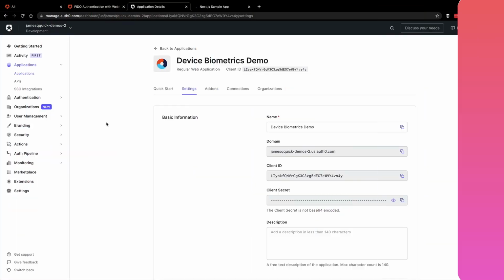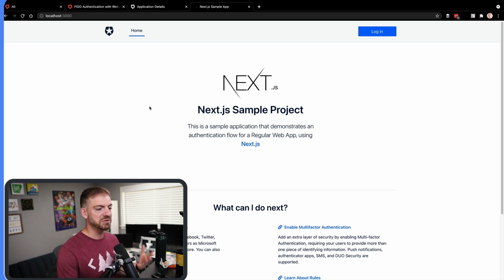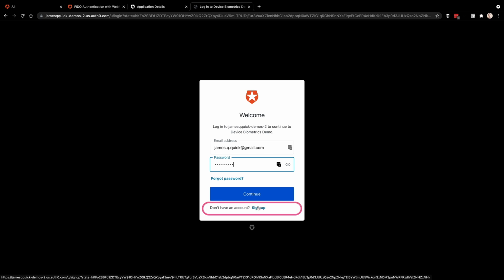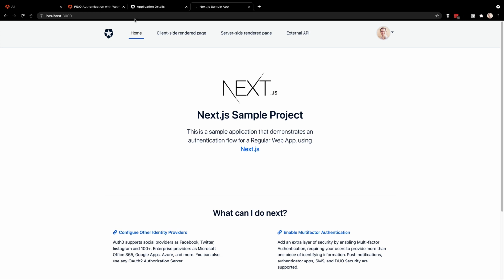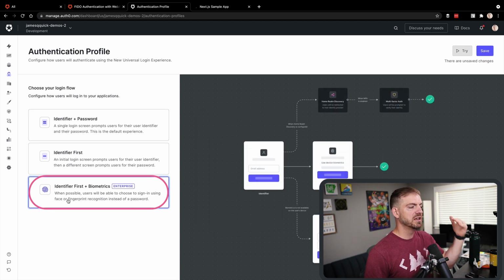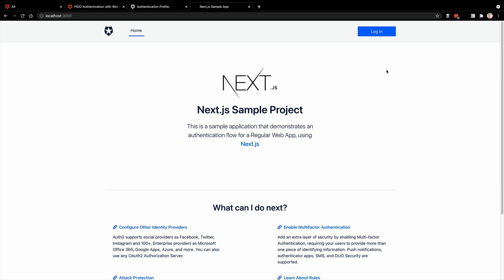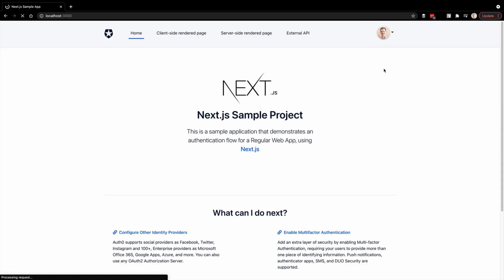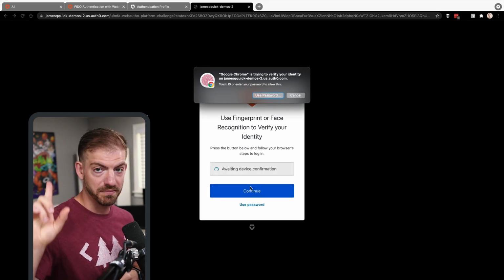How to Enable WebAuthn PASSWORDLESS Login with Device Biometrics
Want to know how to provide your users the BEST login experience possible? Well, in this video, I'm going to show you how to use Device Biometrics as part of your login flow to let users login WITHOUT a password.

We'll quickly cover what is WebAuthn and how it works. We'll discuss the two different authentication methods: roaming authenticators like Yubikeys and platform authenticators like Device Biometrics. We'll end by showing you how to enable passwordless login using your fingerprint for your applications.